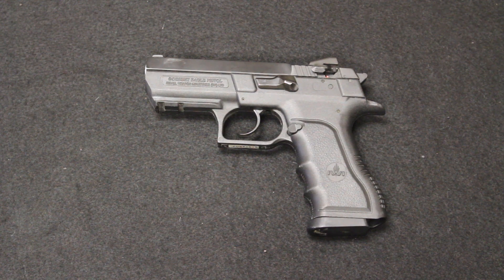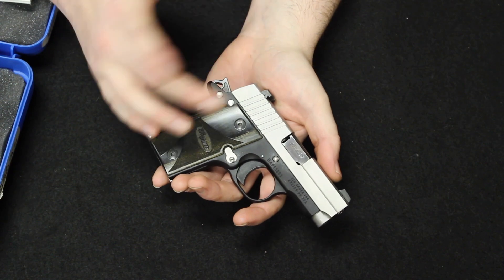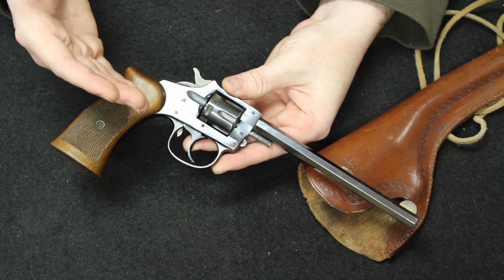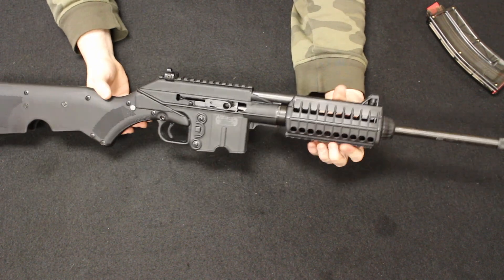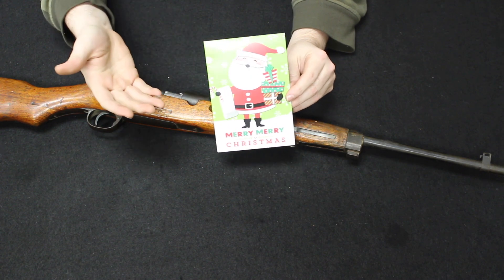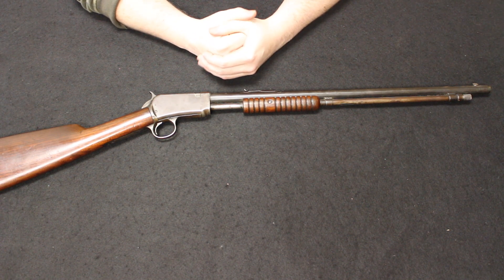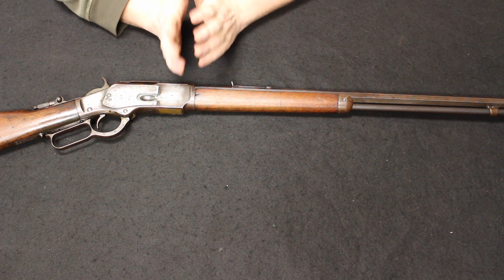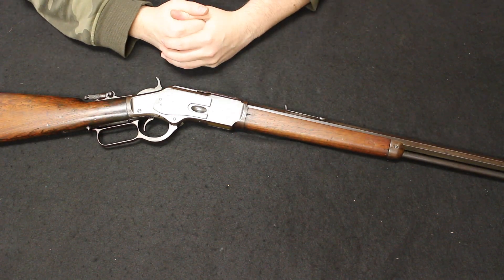Weekly Used Gun Review Ep. 41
In this video:
IWI 941 Jericho
Sig P238
H&R Trapper Model
Keltec UR-22
S&W Model 36
Japanese Type 38 "Sporter"
Winchester 1906
Winchester 1873